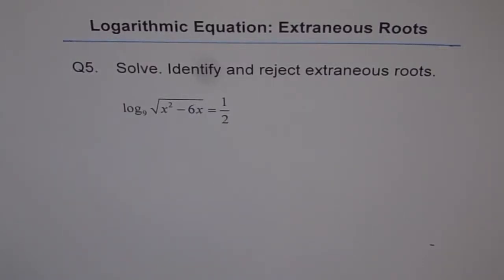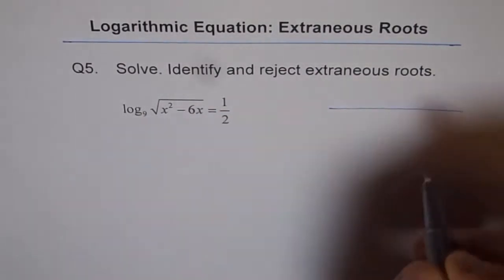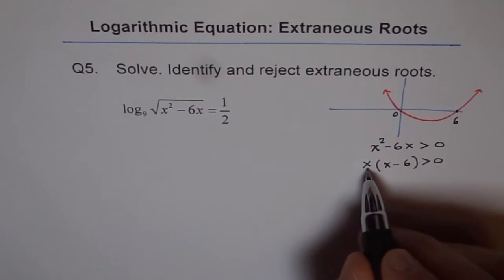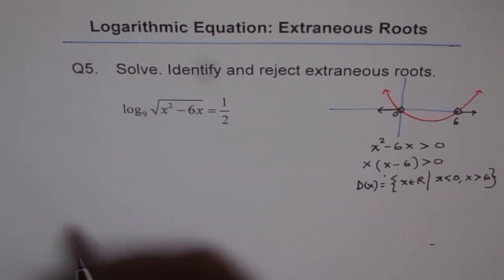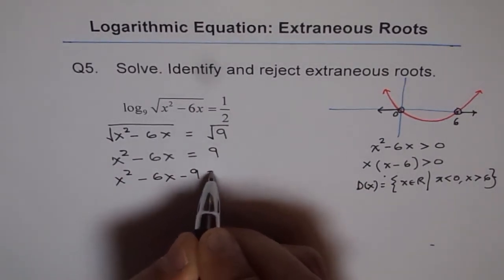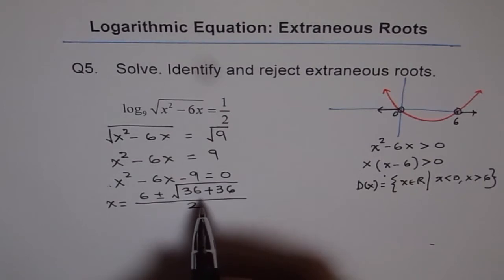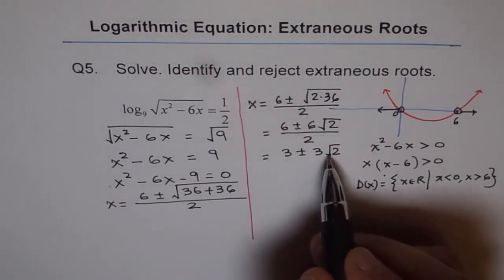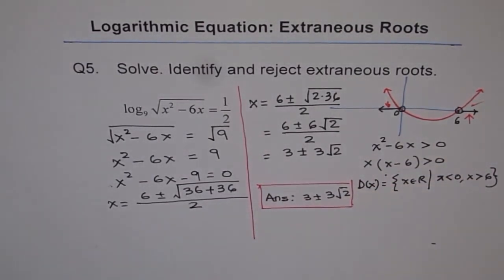Solve Logarithmic Equation Check Extraneous Roots Q5